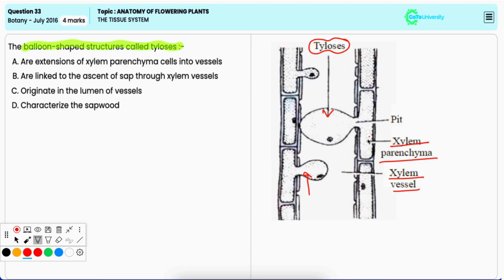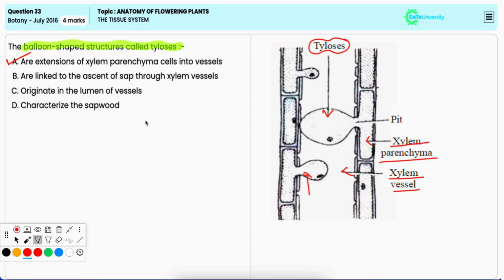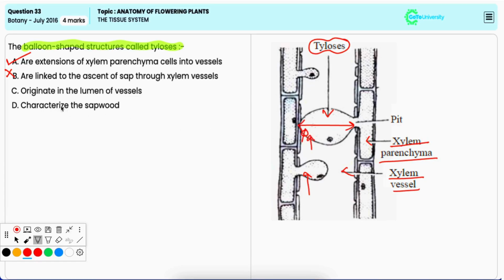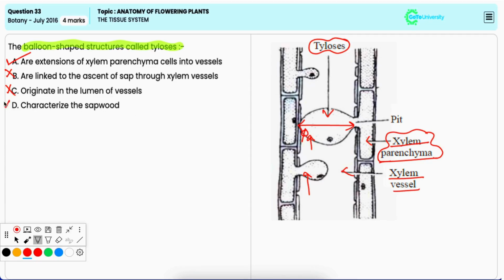The Role of Tissue System in Plant Anatomy NEET Botany July 2016 Q33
Topic Name: [ANATOMY OF FLOWERING PLANTS] | [THE TISSUE SYSTEM] | [Practice Test]